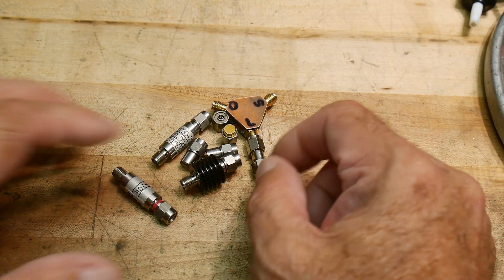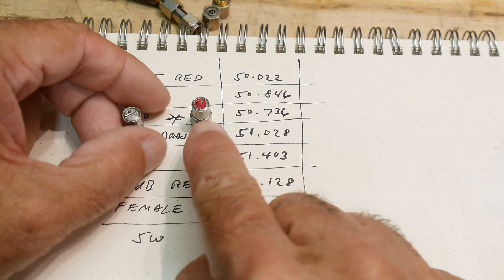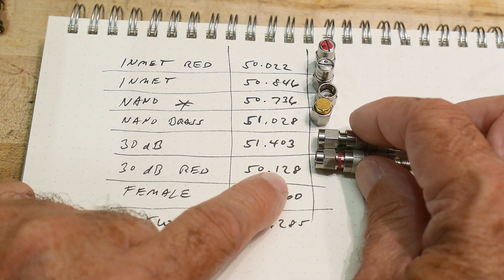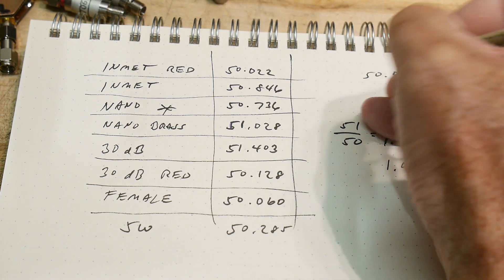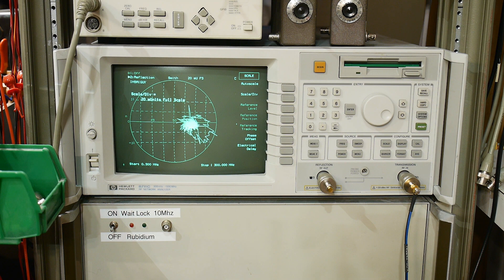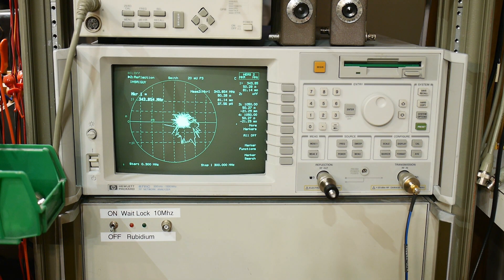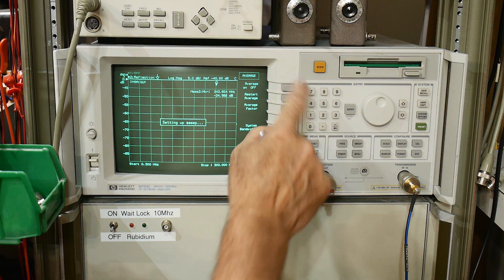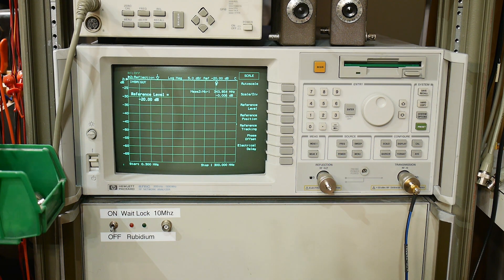#905 How good is that 50 ohm load that came with your NanoVNA?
Episode 905
Let's measure them and see.